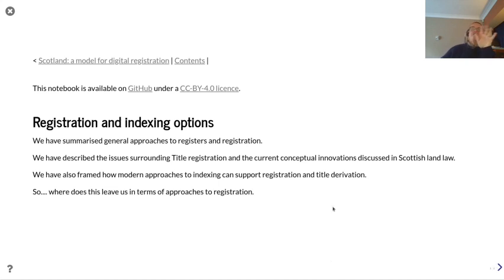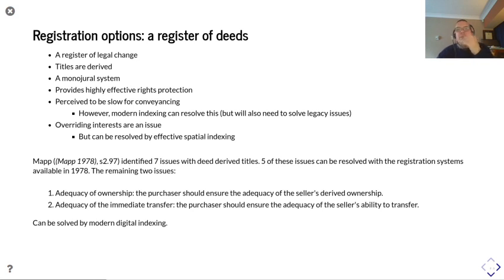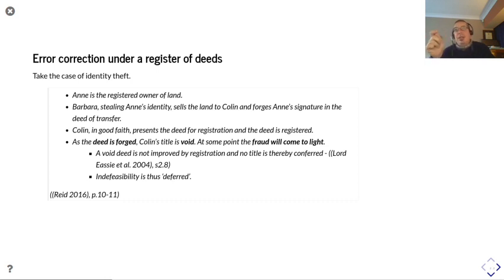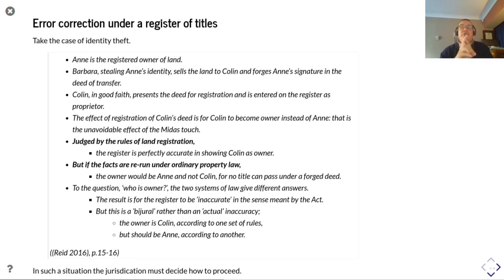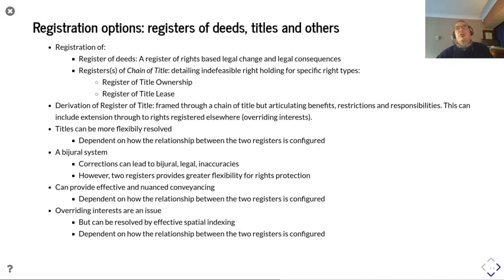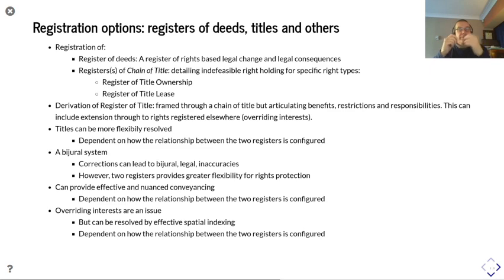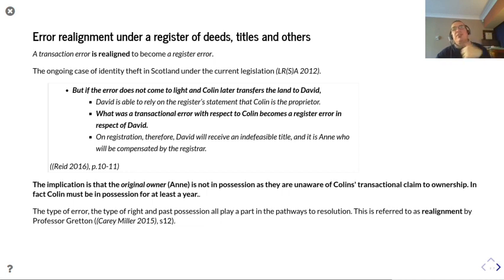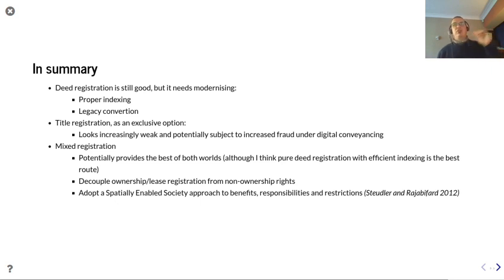20 70 Registration Ways Forward